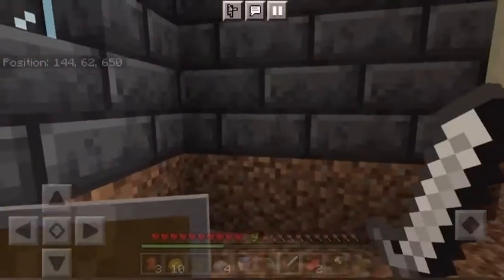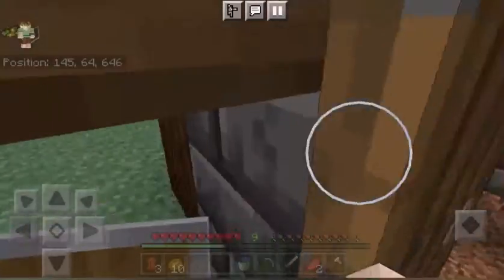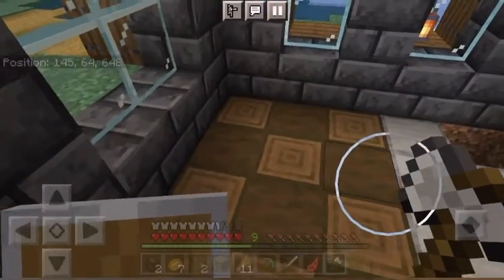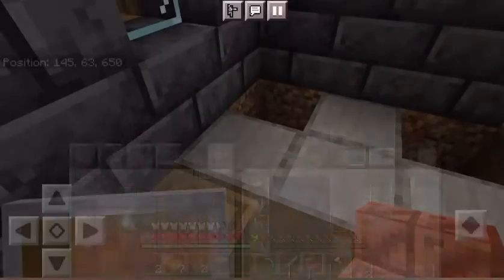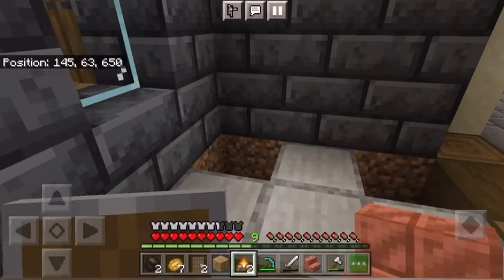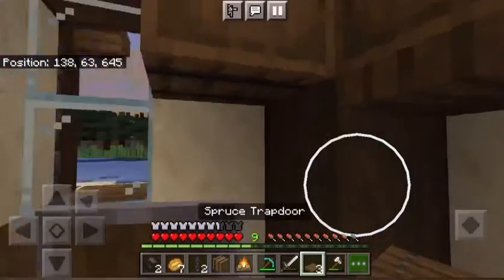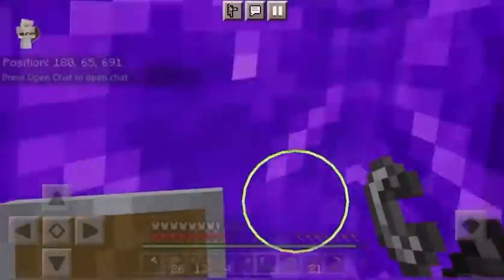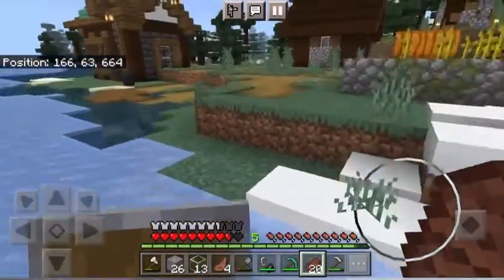Survival series|| episode two: MYSTERY BEDROOM AND BOAT DOG